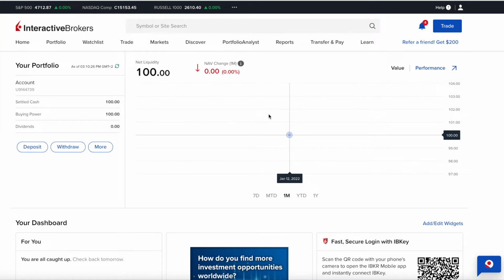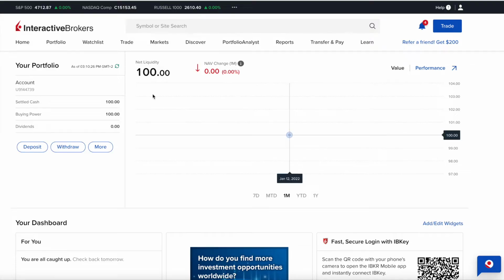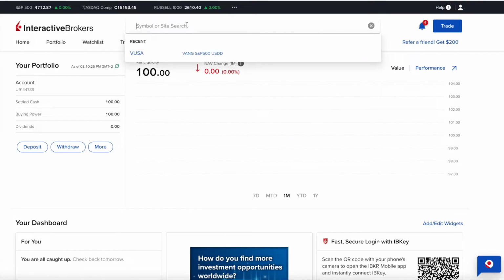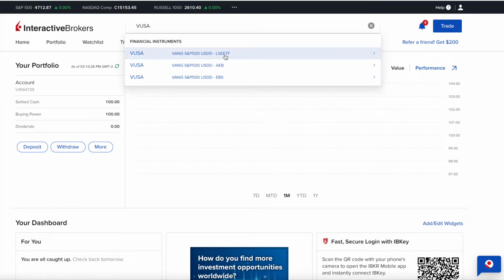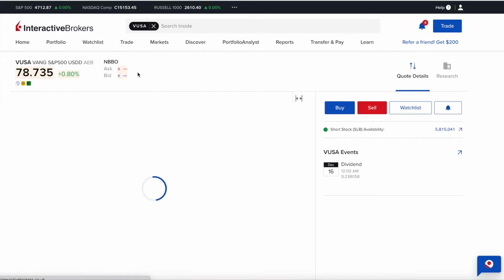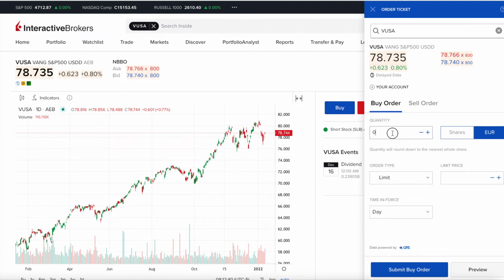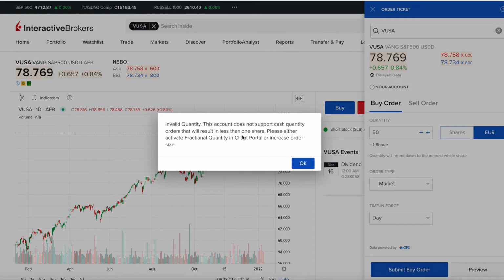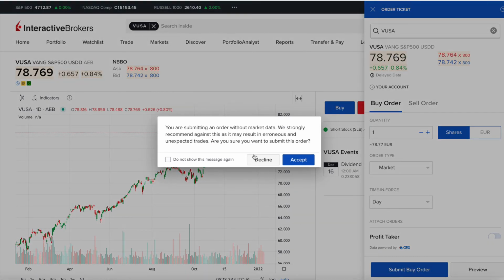How to buy S&P 500 on Interactive Brokers website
Instruction for a newbies on a stock market. In this video I will show how to buy S&P 500 share on Interactive Brokers website for 3 minutes.